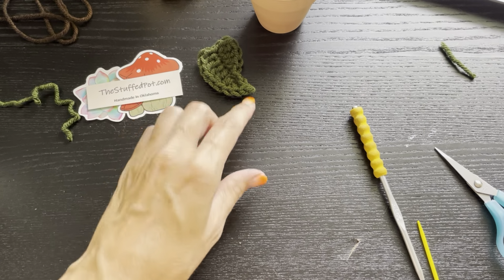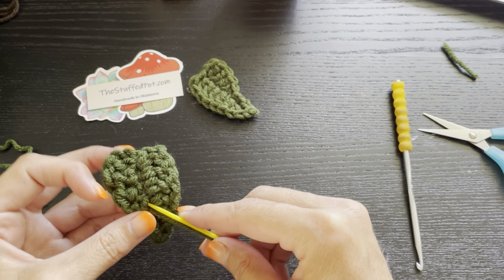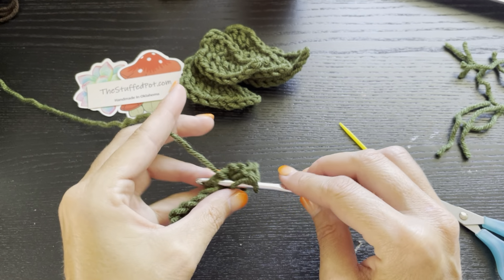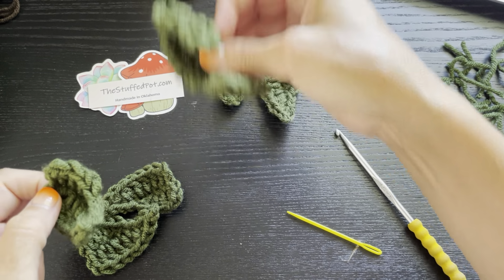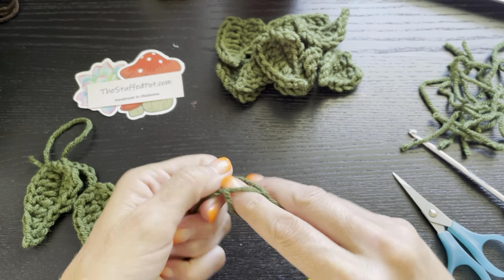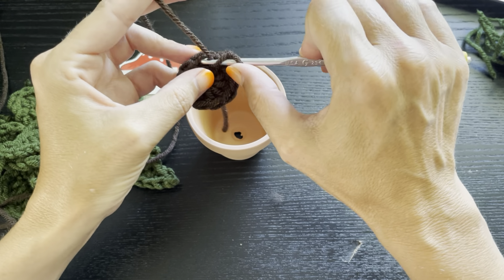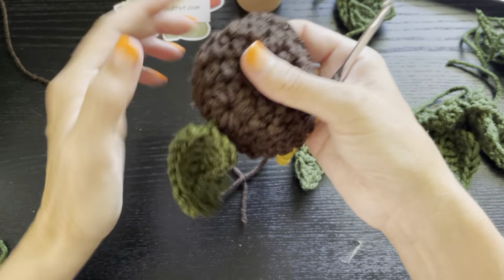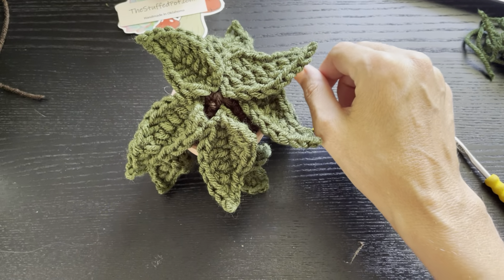Crochet Ivy Plant tutorial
Here you will learn to crochet my simple leaf pattern to make a crochet ivy plant. Written pattern can be purchased in my website.

Thank you so much for visiting my YouTube Channel!!
There you can find my link tree with all my links and a tip jar!  Your tips help support my ability to bring you new products, patterns and inspiration!
Lora

*sorry for the confusion, this video was recorded when my shop, TheStuffedPot, was open. My channel is now called Blue Mushroom Studios.